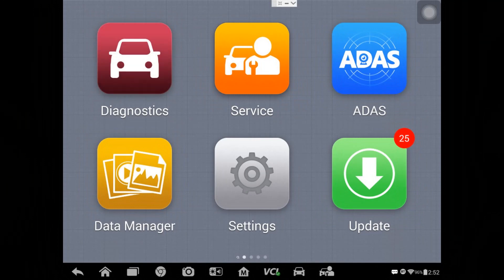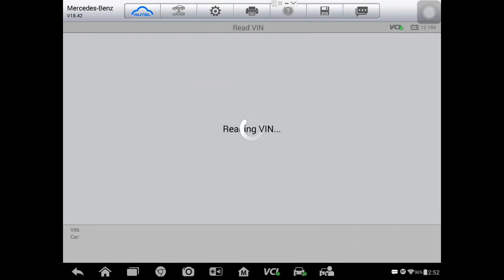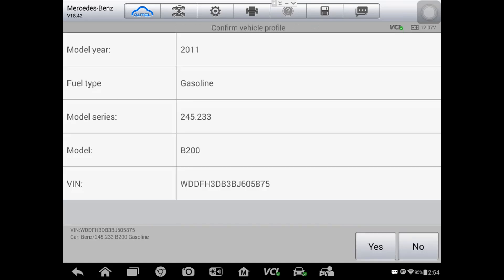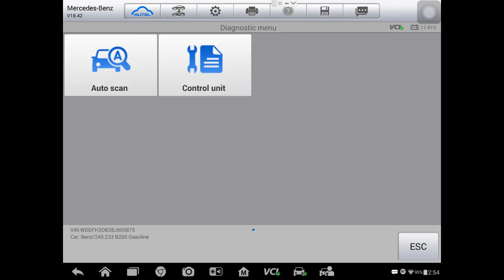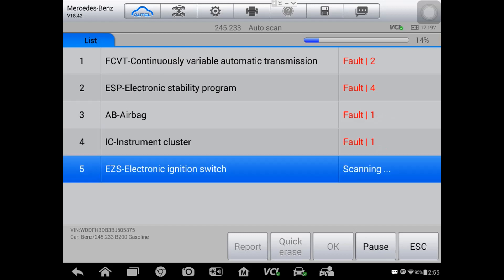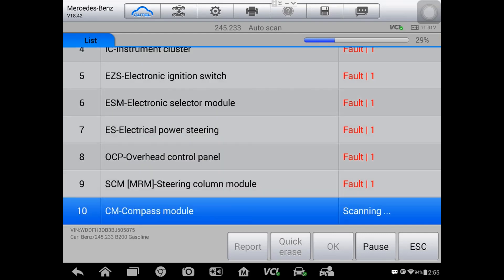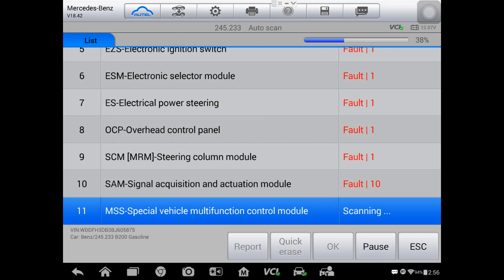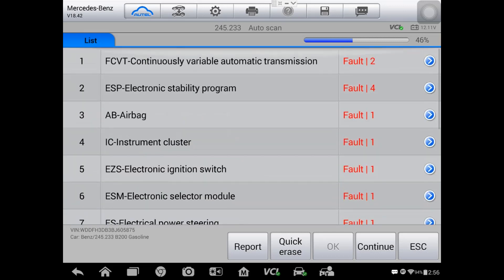Small Issue, Big Problem! Navigating Lack of Repair Information. (Mercedes)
A lack of repair information often leads to difficulty in diagnosing even the simplest things. Without a road map, getting to the destination takes longer than it should.
  Like this example of a small, inexpensive component causing a no start situation on a Mercedes Benz B200. Because it is a Canada only model,  repair information through the usual sources is very limited. This video demonstrates how frustrating this can be.
  First, a scanner is connected and an all systems scan is performed to see what, if any, modules are offline. It is immediately obvious that the Engine Control Module isn't communicating, indicating that it's not powering up. Because the other modules are online, we can assume that it is a module issue rather than a communication issue.
  The next obvious step in the diagnosis is to find out why the ECM isn't powering up. In order to find the power and ground circuits, we next need to consult a wiring diagram. easy enough, consult the usual information providers. Problem is, information availability for this model is extremely limited, and wiring diagrams are unavailable.
  Next step is to get a paid subscription through Mercedes for correct information. Generally, OE subscriptions are a simple process, but we ran into several delays for this model. In total it took over a month to receive the required information. When we finally got access, it took a while to navigate the site, but eventually the wiring diagram was located..
  The newly available wiring diagram indicated a relay powers up two fuses that provides power to the ECM. Jordan located the fuse panel, which was located underneath the passenger floor, next to the battery.(!) Both fuses were not powering up, leading Jordan to suspect the relay.
  Now, this is where it gets really interesting. The relay box is located in a difficult to access location, on the firewall behind the passenger side dash. Using a uActivate relay tester/simulator, Jordan tests the relay circuit. But which relay is it, and why is it not labeled correctly?
  Demonstrating the importance of correct repair information, the problem is quickly narrowed down and solved.